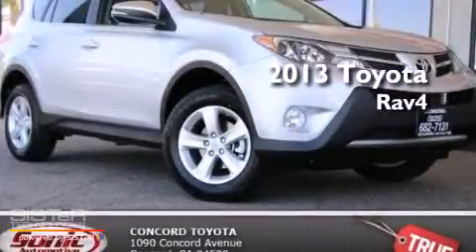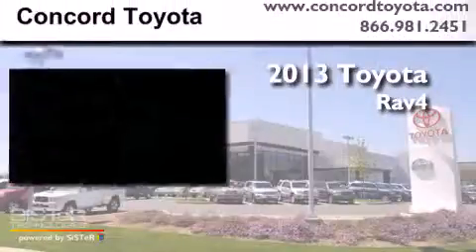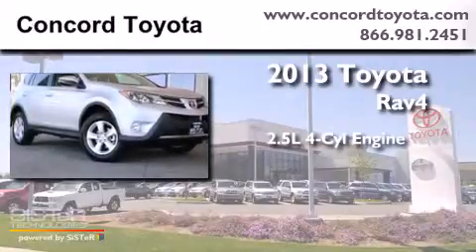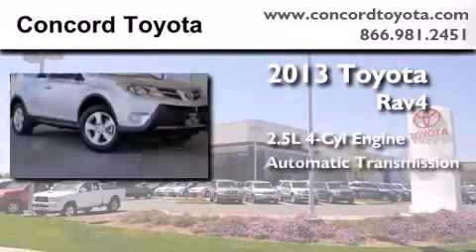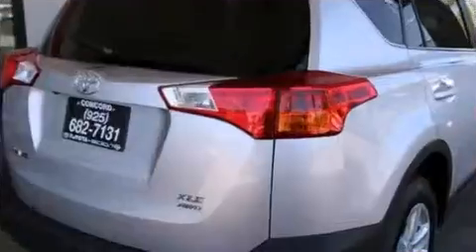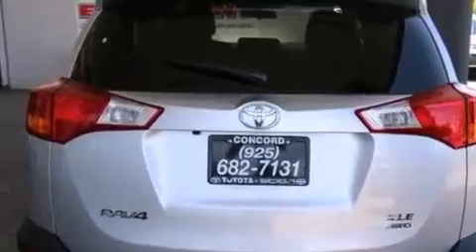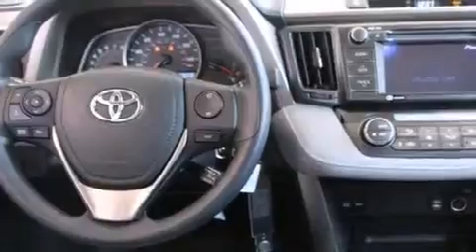2013 Toyota RAV4 Concord CA 94520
We've been honored to serve the Concord CA area , we promise that your experience at our dealership will exceed your expectations ! Year : 2013 Make : Toyota Model : RAV4 Engine : 2.5L I-4 cyl Trans . : Automatic Exterior : Classic Silver Metallic Miles : 2 Interior : Ash Concord Toyota 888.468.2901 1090 Concord Avenue Concord , CA 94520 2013 Toyota RAV4 Concord CA